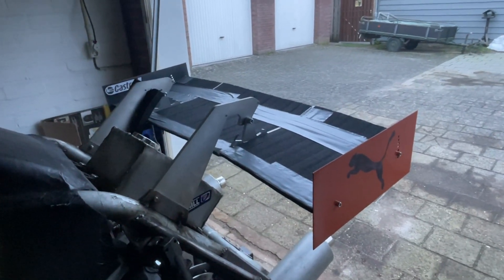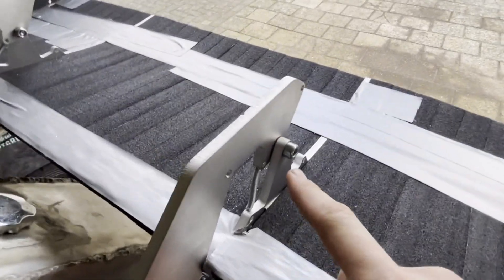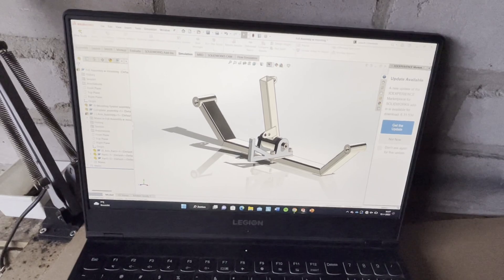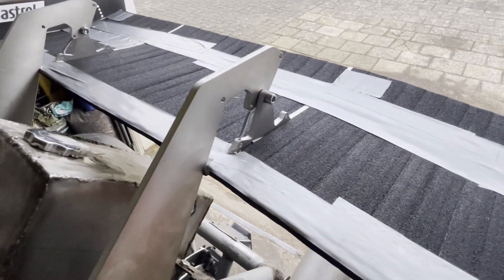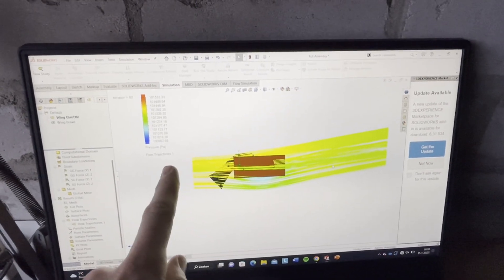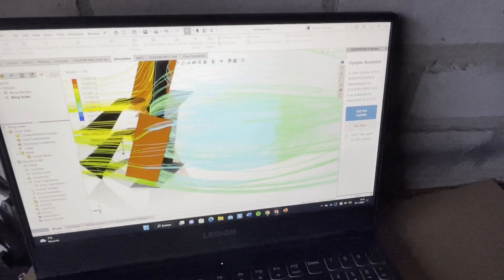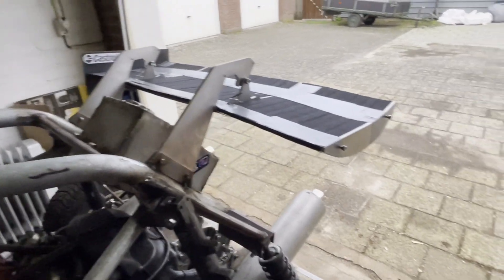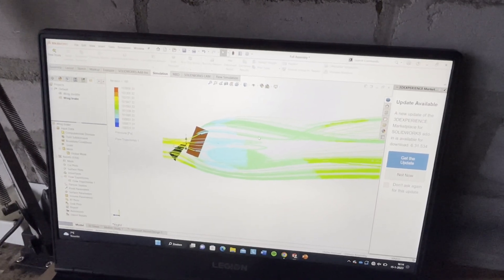HOW TO BUILD a SIMPLE DRS SYSTEM! Part 1 - From CAD to REALITY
See how I build a simple, yet awesome active aero system! In this part I will explain how I designed the wing and show how it turned out in reality!

The wing will act like a airbrake, but when turned around it can serve as a DRS system! I tried to do this as cheap as possible while still maintaining it's function and a cool look! Enjoy the video's and let me know if you are doing it at your project car as well!